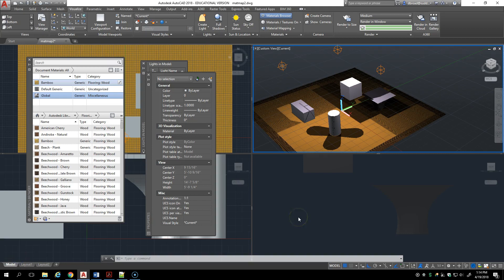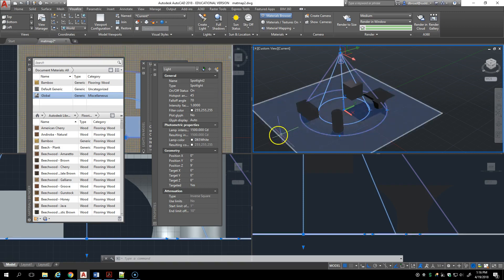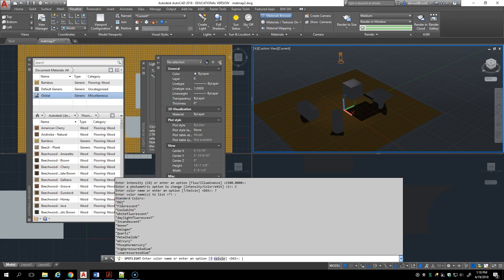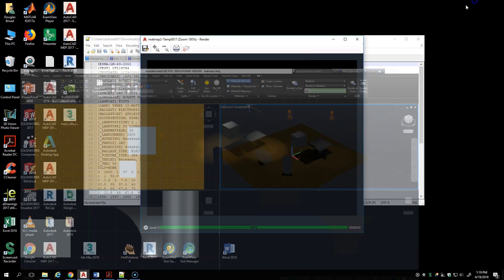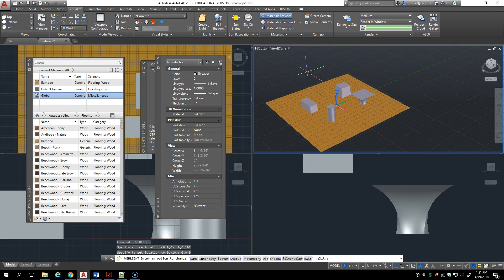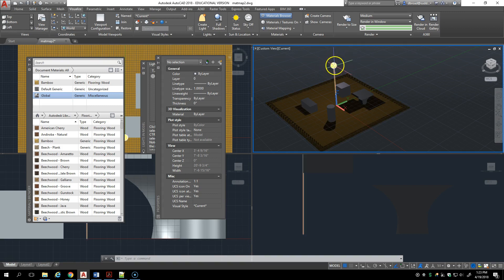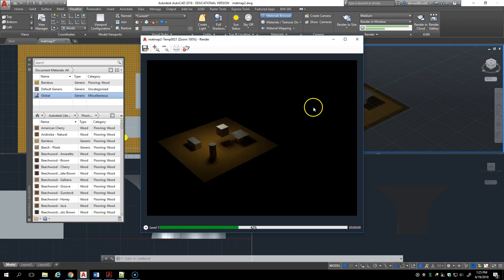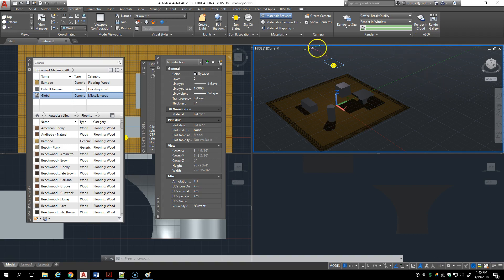AutoCAD Spotlights and Web Lights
This video demonstrates how to add and adjust spot lights and web lights, including how to add a physical size to the luminaire to soften shadows.  For web lights, downloading and using IES photometric data is demonstrated.  Local and online rendering are compared.